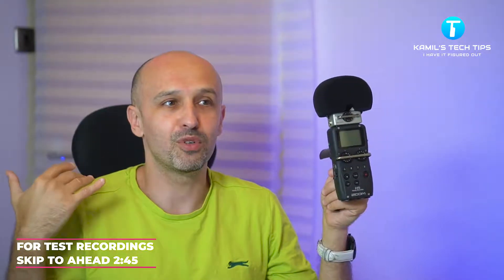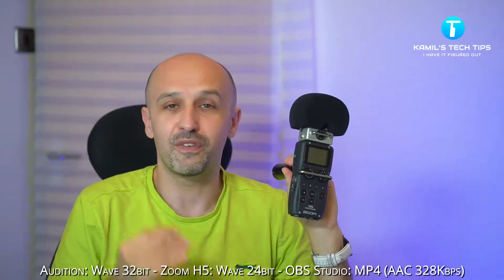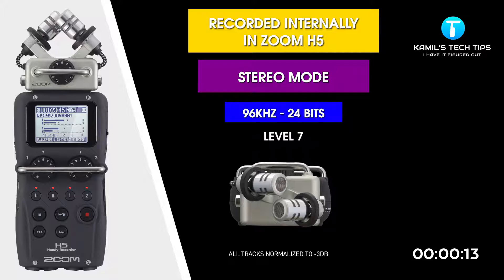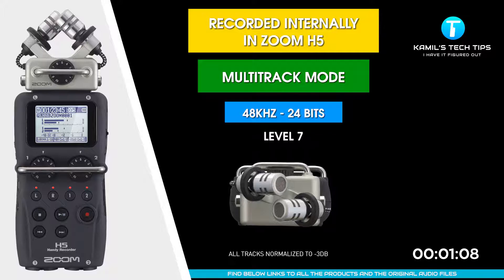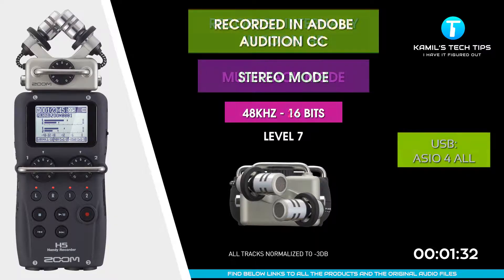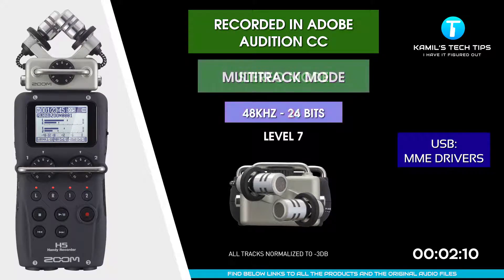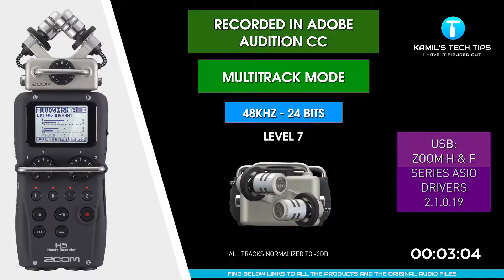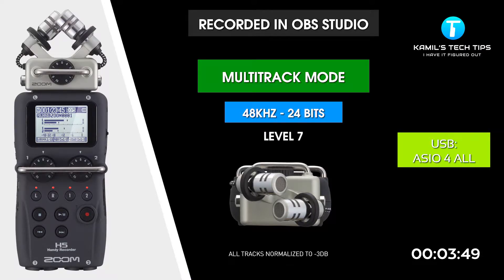Internal AUDIO Recording or USB? Zoom H5 XY capsule Audio Quality Test - ASIO and MME drivers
I have tested 3 microphes and the quality of recording while recording via Zoom H5, Behringer U-Phoria UMC USB interface, and generic USB audio interface thrugh either dedicated mini jack port or via an XLR adapter - the results were not surprising very much.

Here's the link to my original .WAV files from the test (normalized to -3dB) - no audio processing applied, apart from normalization):

ALL the products linked below have been tested and regularly used by me, except those with an asterisk (*), which I recommend based on my knowledge and research, including reviews.

Links to products:
AMAZON USA

External recorders or sound cards:

Zoom H5 Handy Recorder (my favourite)

*Zoom H1n (I have the older version - H1)

Behringer U-PHORIA UMC204HD Audio Interface

*Creative Sound Blaster Audigy Rx - 7.1 PCIe Sound Card

Sweex 7.1 External USB Sound Card

Microphones:

Behringer XM8500 Ultravoice Dynamic Cardioid Vocal Microphone

Behringer C-1 Studio Condenser Microphone

BOYA BY-M1 3.5 mm Lavalier Microphone

Accessories:

Movo FXLR-PRO 3.5mm TRS Mini-Jack Female Microphone Adapter to 3-pin XLR Male Connector with Integrated Phantom Power Converter

*XLR Cable - XLR Male to Female Microphone Extension Cable 3m (another brand)

Gold-plated Headphone Adapter 3.5mm Female to 6.35mm 1/4 inch Jack Male Stereo Adapter

Metal 3.5mm Stereo Socket to 6.35mm 1/4 inch Mono Jack Plug Adapter

XLR Female Socket to 6.35mm 1/4 inch Mono Jack Adapter

*Ground Loop Noise Isolator - Noise Eliminator / Filter (another brand)

Links to products:
AMAZON UK

*StarTech.com ICUSBAUDIO7D 7.1 USB Sound Card - External Sound Card

XLR Cable - XLR Male to Female Microphone Extension Cable 3m

3.5mm TRS Stereo Male to XLR Female Braided Nylon Microphone Cable

Ground Loop Noise Isolator - Noise Eliminator / Filter

Mini Foldable Desktop Tripod Microphone Stand / Holder

Adjustable Microphone Desktop Arm / Stand